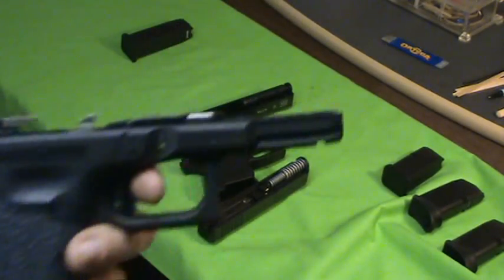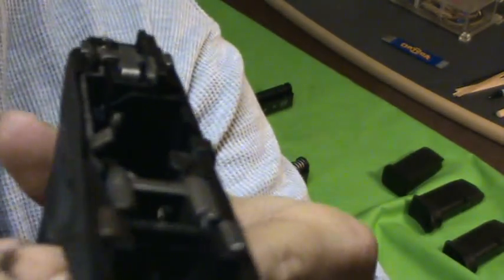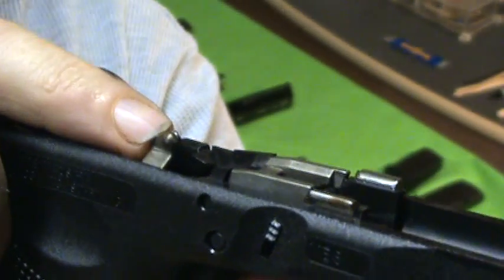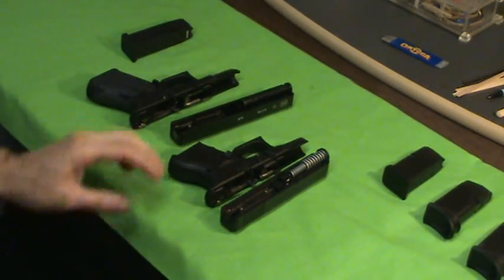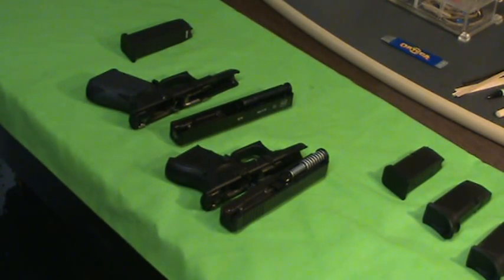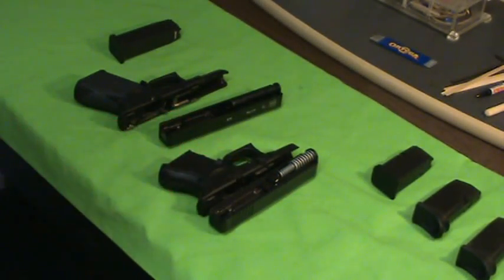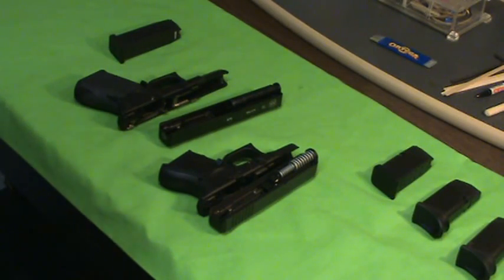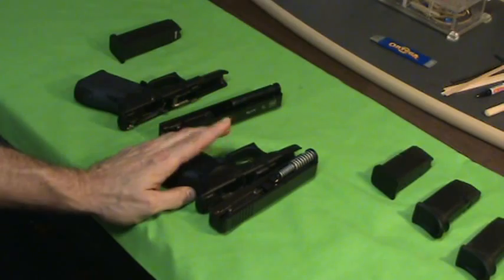glock gen3 & gen4 triggers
why glock gen3 & gen4 triggers feel different